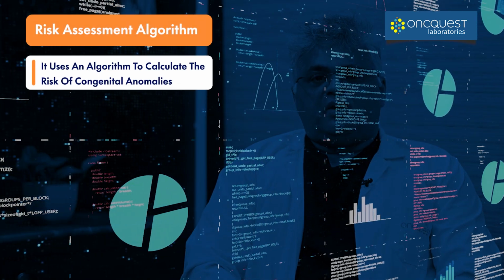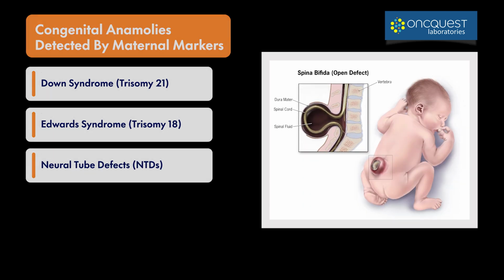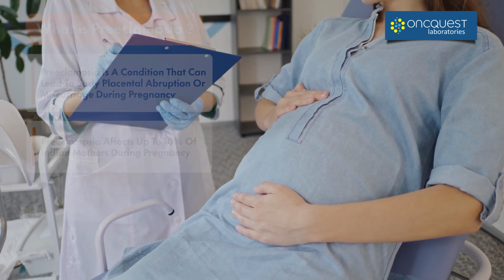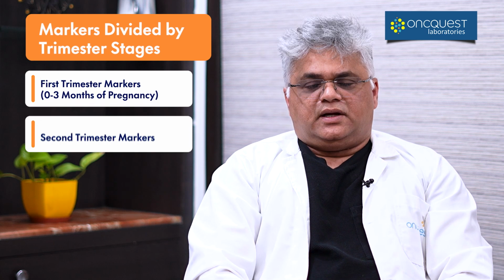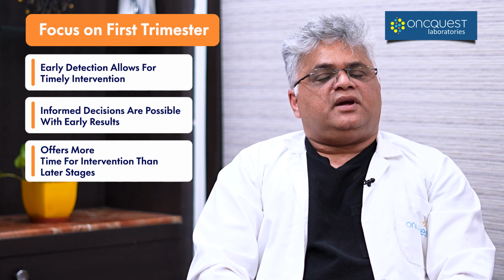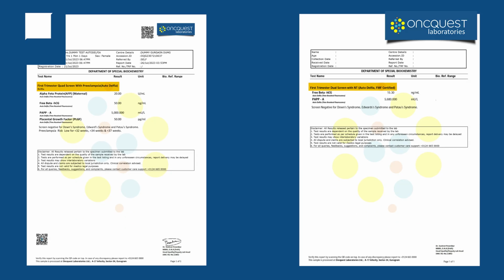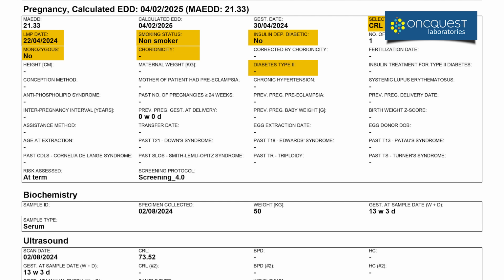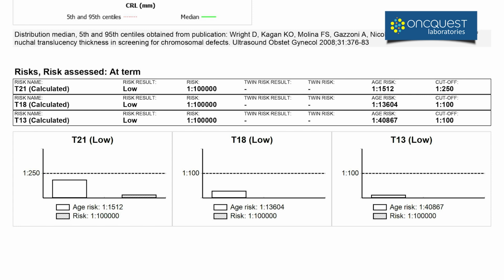Maternal markers testing in prenatal screening & pregnancy l Oncquest Laboratories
Importance of maternal markers testing in prenatal screening and pregnancy care. In this insightful video, Dr Sushrut Pownikar explains the significance of maternal marker tests performed on the Auto Delfia platform, highlighting their role in ensuring a healthy pregnancy.